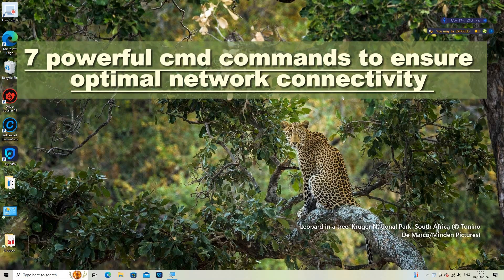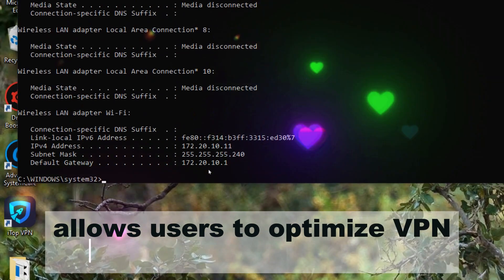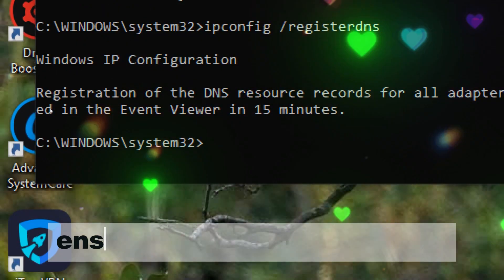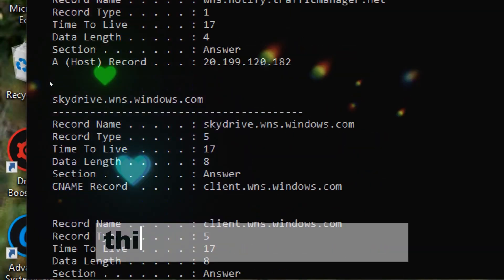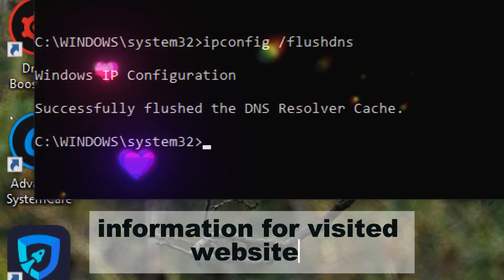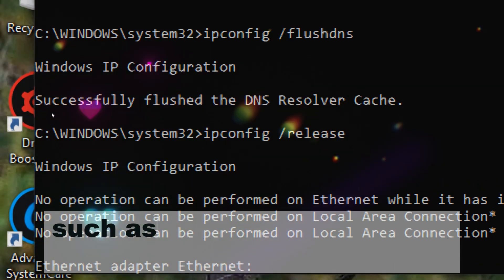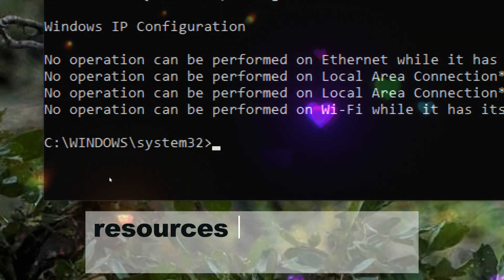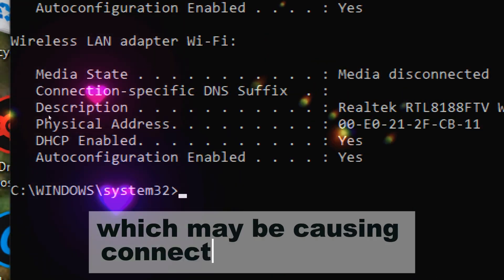7 CMD Commands for Optimal Network Connectivity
Discover how to ensure peak network performance with these 7 essential Command Prompt (CMD) commands. Begin by launching Command Prompt as an administrator to unleash the full potential of your network configuration.

Optimizing VPN Connections: Utilize ipconfig /allcompartments to delve into the intricate details of your Virtual Private Network (VPN) setup. Fine-tune settings for enhanced performance, security, and reliability by reviewing VPN configurations, DNS settings, and routing information.

Update DNS Resolver Cache: Enhance DNS resolution performance with ipconfig /registerdns, which refreshes the DNS resolver cache, ensuring accurate IP address resolution for registered hostnames.

Verify Cached DNS Information: Confirm efficient DNS caching with ipconfig /displaydns, reducing latency by retrieving DNS information from the cache for expedited website access.

Reduce Latency: Boost webpage loading speeds with ipconfig /flushdns, which clears outdated DNS cache entries, resulting in faster DNS resolution times and reduced latency.

Reset Network Configuration: Resolve network-related issues swiftly using ipconfig /release, effectively resetting network configurations to address connectivity problems or adapt to network infrastructure changes.

Maintain Uninterrupted Access: Safeguard uninterrupted network access by renewing IP configurations with ipconfig /renew, ensuring seamless connectivity to network resources and internet services.

Troubleshoot Connectivity Problems: Uncover misconfigured network settings with ipconfig /all, empowering users and network administrators to swiftly diagnose and resolve connectivity issues.

Unlock the full potential of your network infrastructure with these essential CMD commands, ensuring seamless connectivity and optimal performance for all your online endeavors.